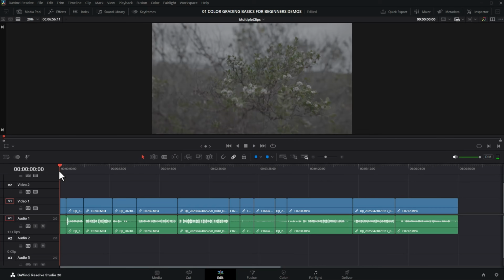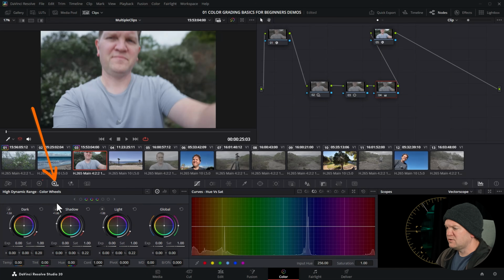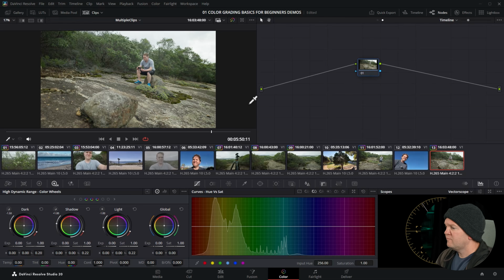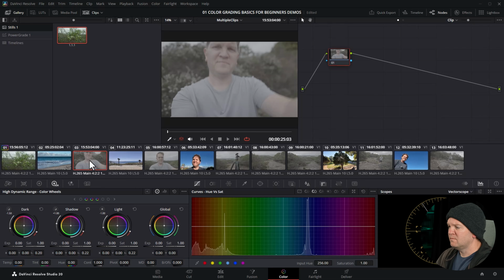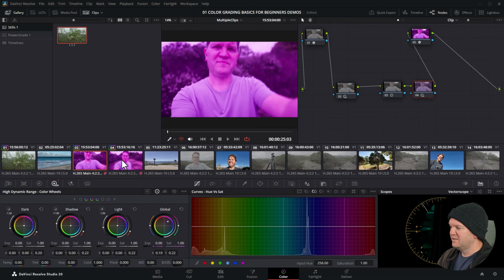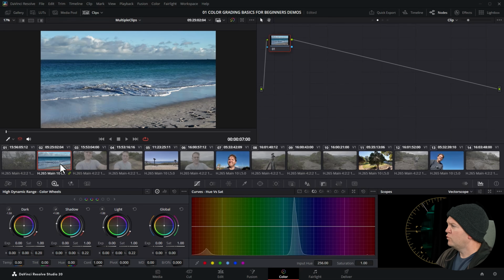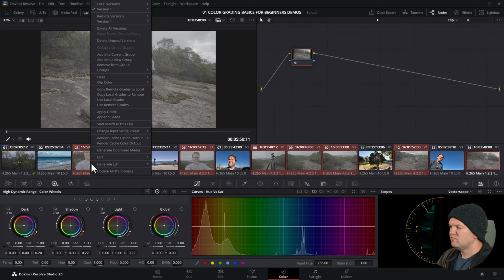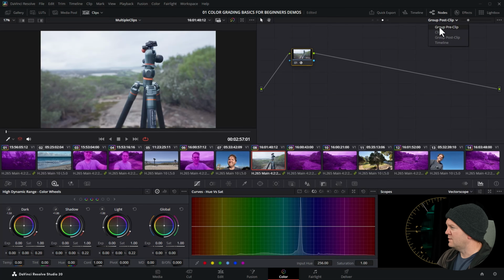4 ways to COLOR GRADE MULTIPLE CLIPS the same way in DaVinci Resolve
How to apply the same color grade to multiple clips when color grading in DaVinci Resolve.

CHAPTERS/TIMESTAMPS:

00:00:00 How to copy color grades to other clips in DaVinci Resolve
00:01:04 Method 1
00:03:16 Method 2
00:04:31 Method 3
00:07:56 Method 4